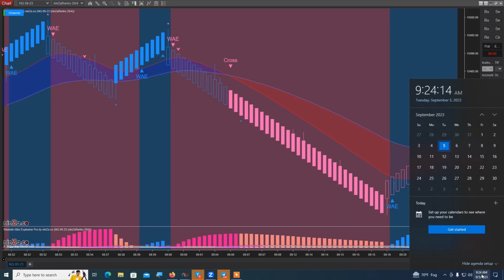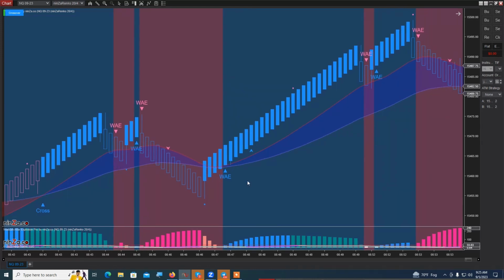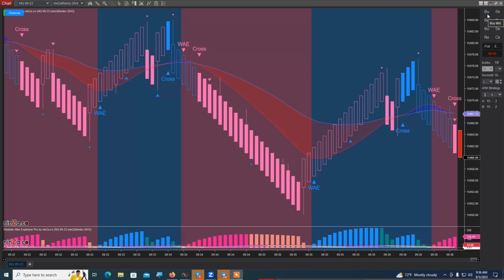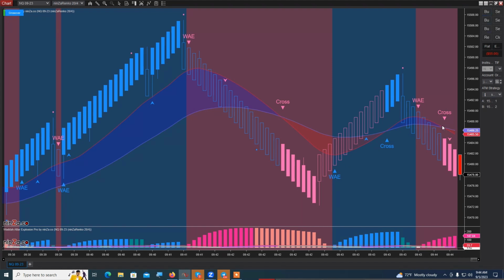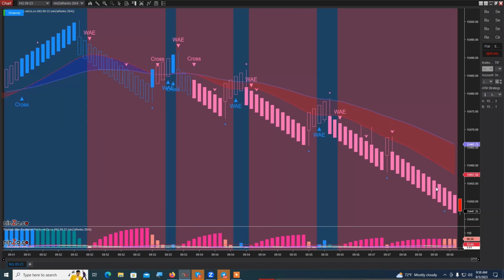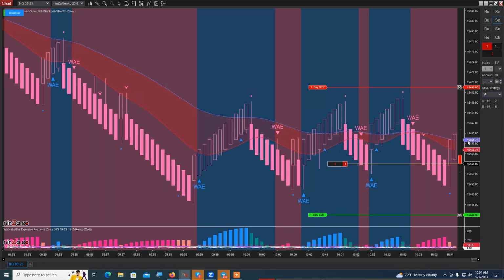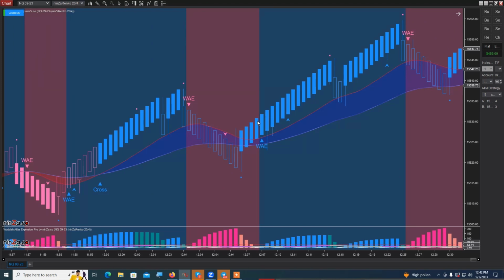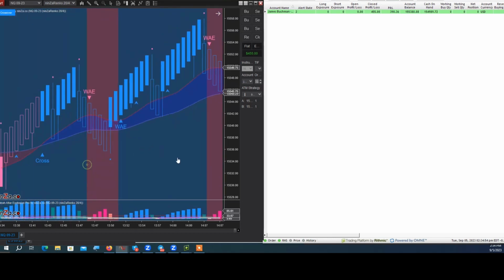[Challenge] Day #9: Turning the tables and Finally scoring $450 win (NinjaTrader 8)